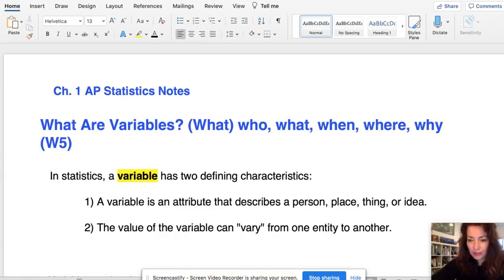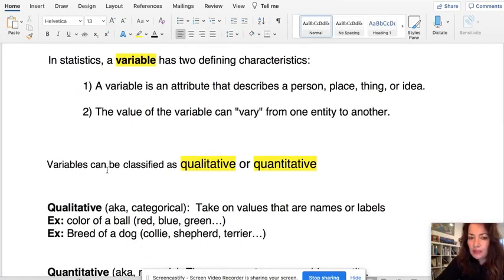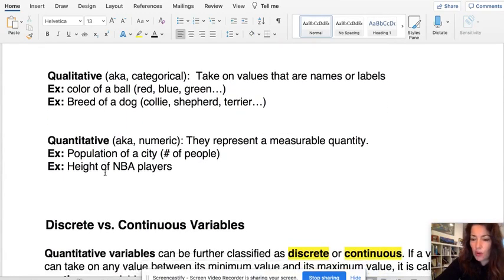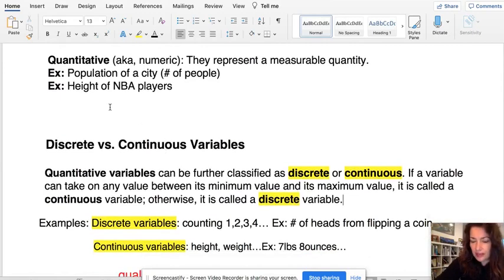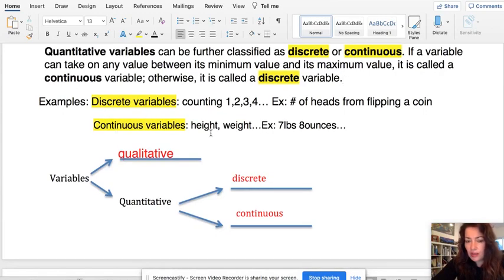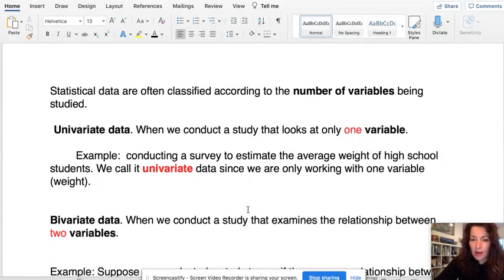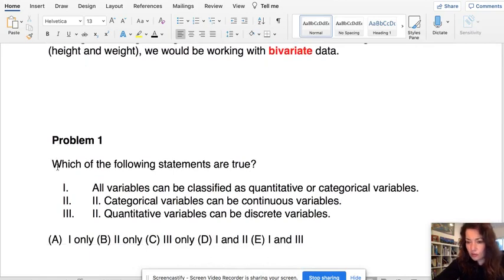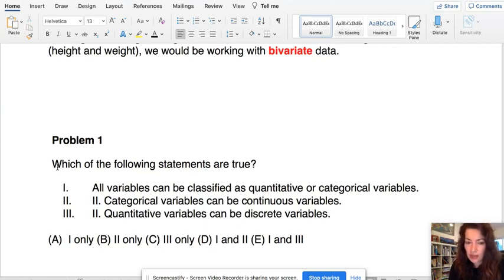Chapter 1 Notes Guided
Quantitative and Qualitative (Categorical) Variables